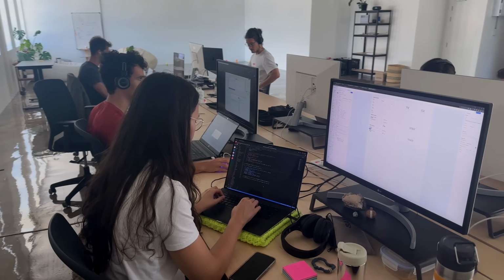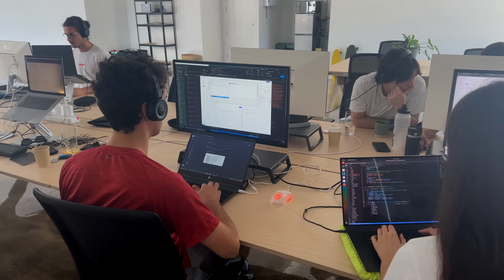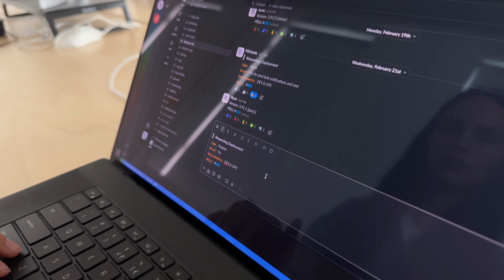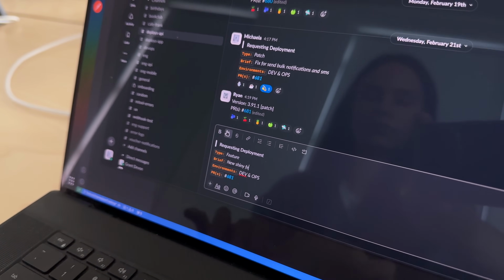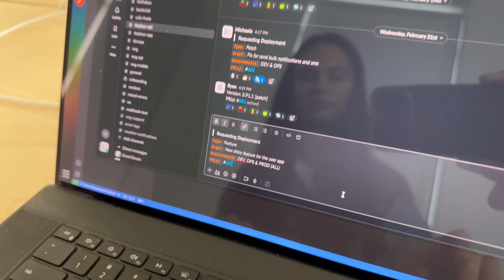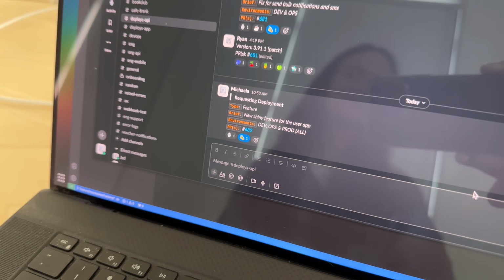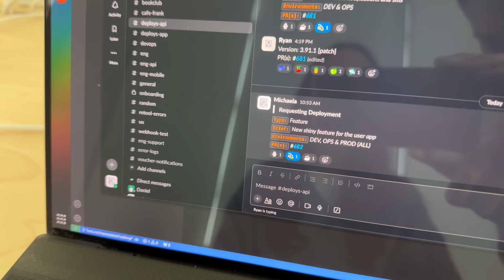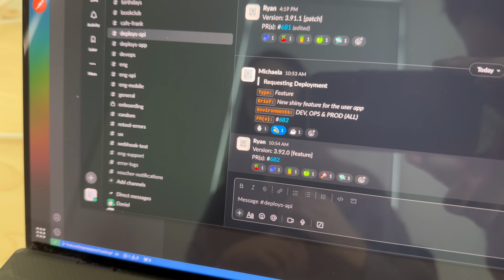API Deployment Pipeline & DevOps at a Startup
Heyo everyone!

Welcome back to Lofi Startup! In this video Michaela & Ryan join me to discuss all things DevOps at our startup & how we setup and manage our API production deployment pipeline.

Firstly, we touch on some general DevOps considerations for startups - especially when starting out as a small engineering team.

Then we walkthrough the pull request approval & build process at our startup - including how we use a dedicated slack channel for build process indicators and a historical log of feature/patch descriptions.

We then discuss how we build our Docker images, and the benefits of Docker when it comes to configuring any machine or environment you want to run.

Then we run through how we use Kubernetes and AWS EKS (Elastic Kubernetes Services) running on AWS Fargate. We touch on how we setup our pods for horizontal scaling, as appose to vertically scaling RAM & CPU - and how this is a great and cost effective solution to seamlessly scale your production API/backend resources.

We also chat about how we use HTTP Liveness Probes with Kubernetes - as a quick win to make sure your services have limited downtime by automatically re-starting your pods when they crash.

Finally we discuss some future optimisations, including: fleshing out your unit & integration testing. Integrating Jenkins, SonarQube, Snyk and Code smells. Autoscaling considerations and dashboards for monitoring, such as Prometheus & Grafana.

Hope you enjoy and find this useful for your own projects.

I’m enjoying making these longer form / conversational style videos, even though they take longer to produce - let me know if you like them! Don’t worry though ;) I’ll also be making tons more, shorter, Startup Engineering Hacks, Product Hacks, Culture Hacks and Growth Hacks videos soon! - like the other videos on my channel.

Best,
Jed

0:00 - Intro

0:31 - General DevOps Considerations for Startups

3:36 - Pull Request Approval & Build Process

6:47 - Docker

10:41 - Kubernetes

12:42 - HTTP Liveness Probes

14:28 - Future Optimizations

19:28 - Outro